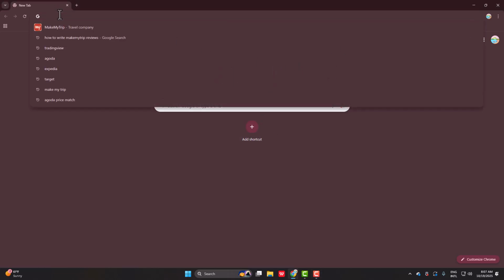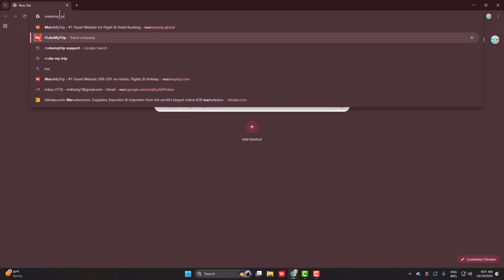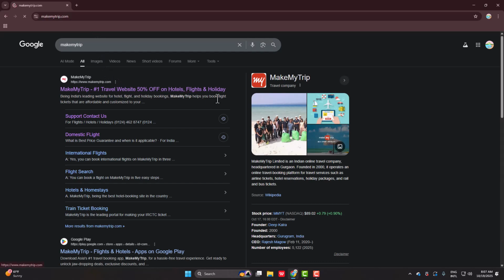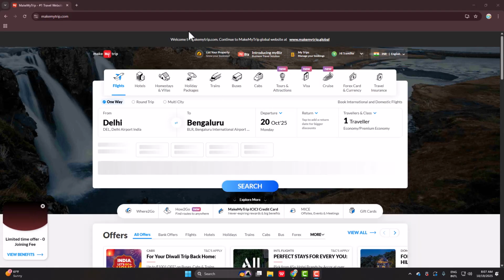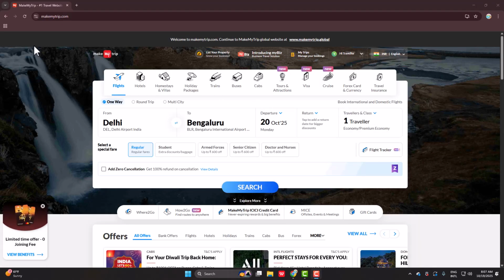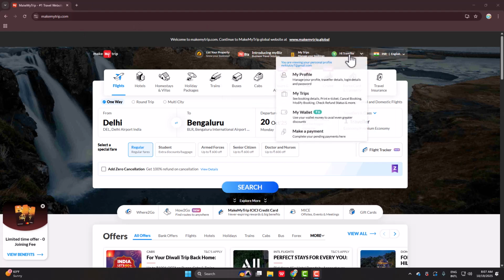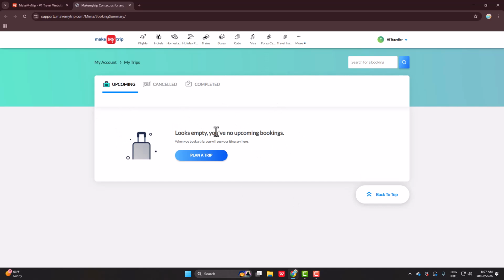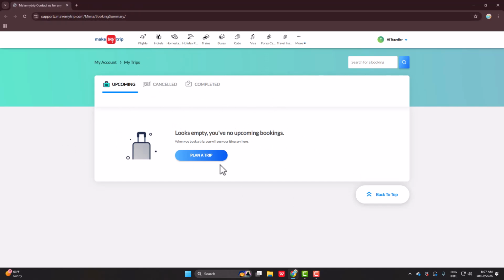How to Write MakeMyTrip Reviews | Step-by-Step Guide 2026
Want to share your travel experience and help others plan better trips? In this video, I’ll show you how to write MakeMyTrip reviews, step by step, so you can post honest, useful feedback on flights, hotels, and holiday packages.
This tutorial covers everything from logging into your MakeMyTrip account, navigating to your booking, rating your experience, writing detailed reviews, to tips for including helpful insights and photos. I’ll also share strategies to make your reviews credible and informative for other travelers.
Whether you’re a first-time user or a frequent MakeMyTrip customer, this guide is perfect for anyone who wants to write effective reviews on MakeMyTrip and contribute to the travel community.